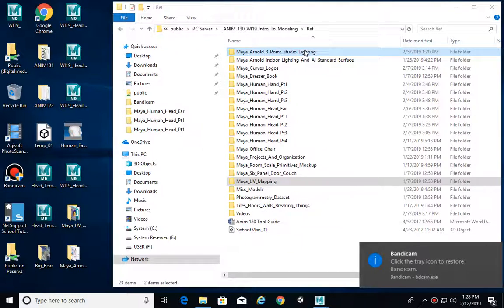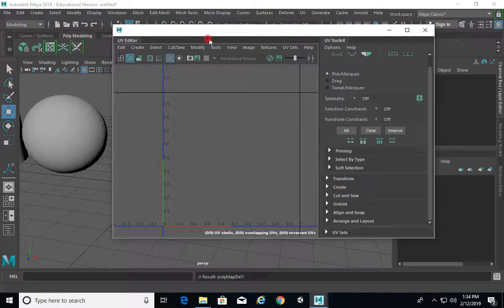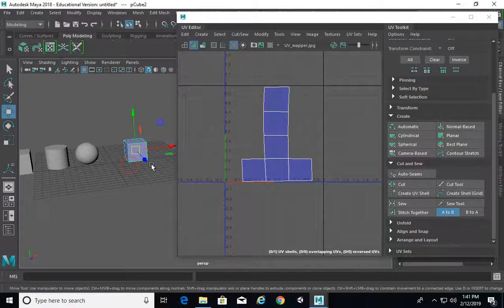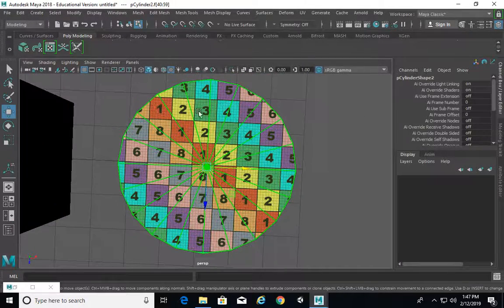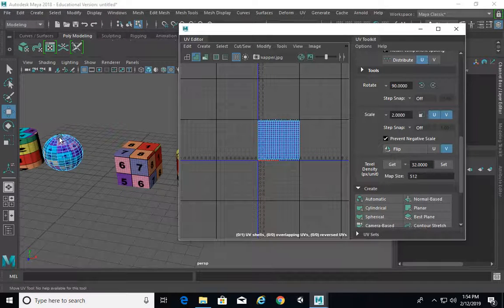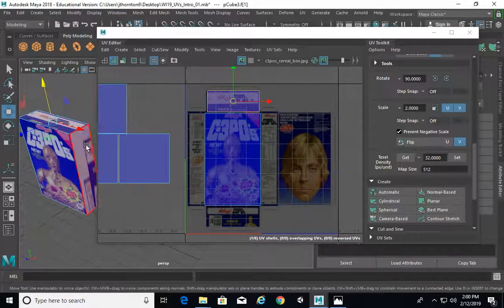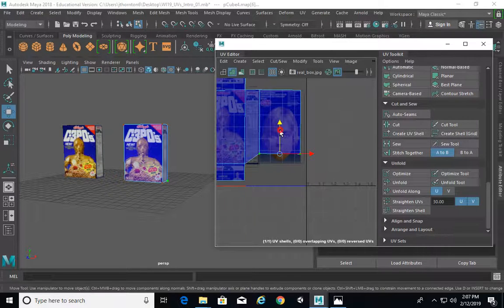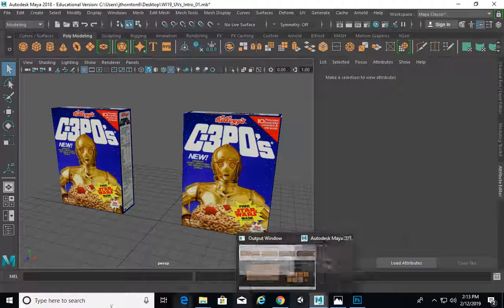[Anim_130 Maya] Into to UVs